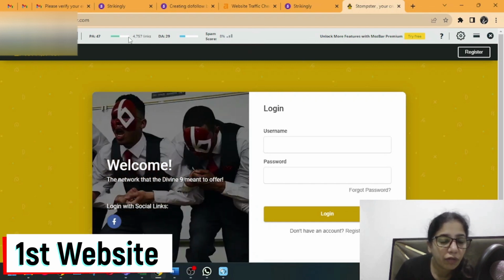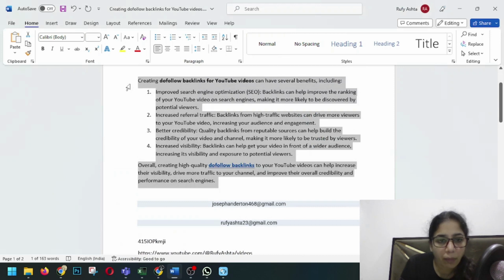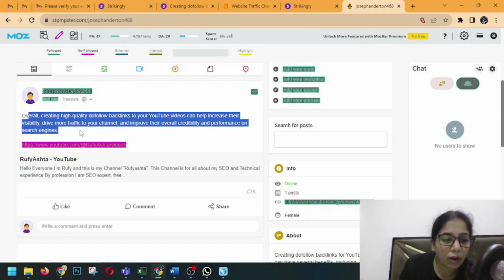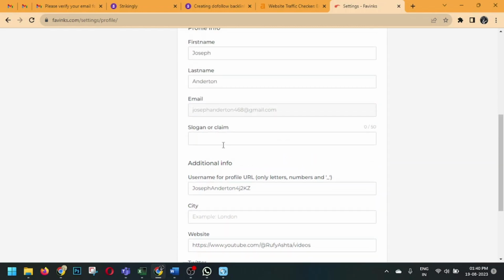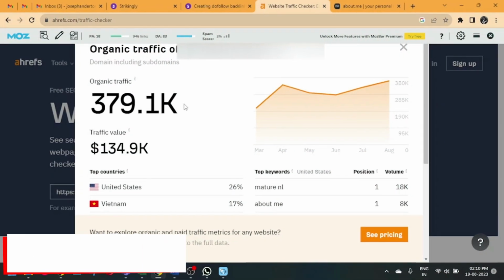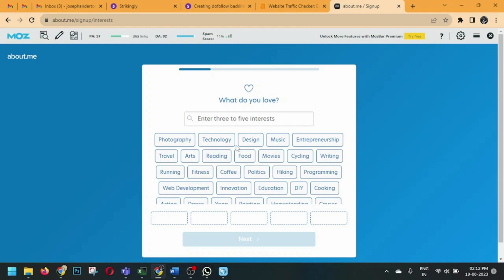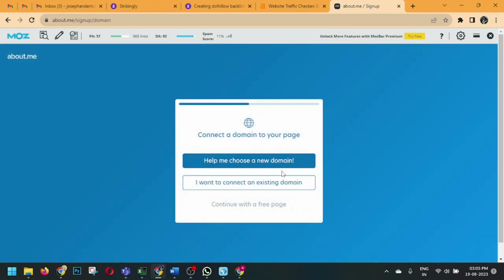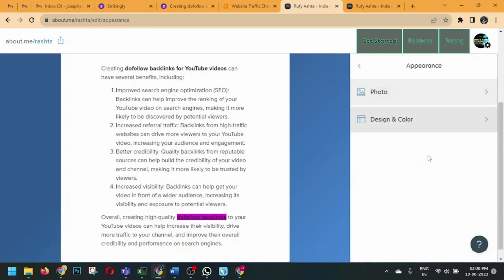3 High authority Indexable Backlinks🔥| High Organic Traffic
In this informative video, we dive into the world of dofollow backlinks and uncover three incredible opportunities to enhance your website's search engine optimization (SEO) efforts. Backlinks are a fundamental aspect of building authority and improving your website's visibility in search engine results, and dofollow backlinks hold immense value in this regard.

Chapters
0:00 Into Video
0:45 2 High Quality Indexable Backlinks Sites

Friends, I'll explain how to build backlinks for your blog in this video. One of the most crucial things to do if you want to increase the traffic to your blog is to build backlinks. Backlinks are not often valued by bloggers. However, they are unaware that backlinks are the foundation of off-page SEO. If you receive a quality backlink from a website with high authority, your blog will begin to rank in Google and you will start to receive organic traffic from Google. In this video, I'll demonstrate how to build high-quality, do-follow backlinks for your blog, which will help you start to rank in Google.

blog par traffic kaise laye 2023
backlinks
blog traffic
blogger traffic increase
how to create backlinks to your website
blogger traffic
blogger par traffic kaise laye

backlinks seo strategy
how to create backlinks
website traffic kaise badhaye
how to make backlinks for website
backlinks for beginners
what is backlink